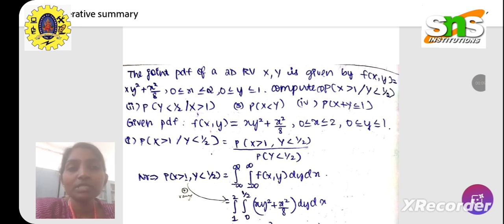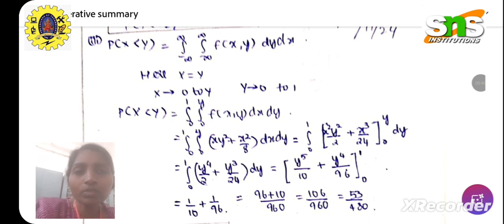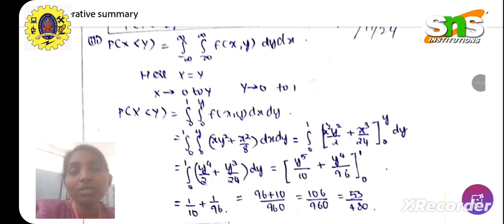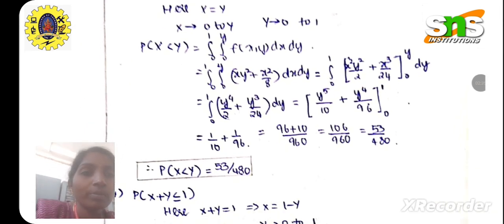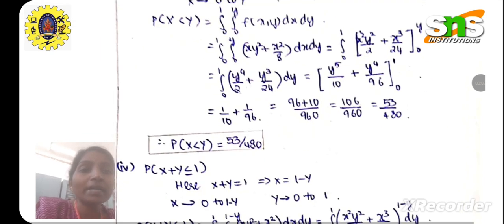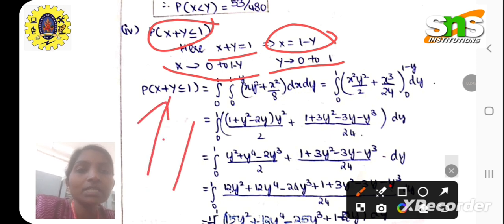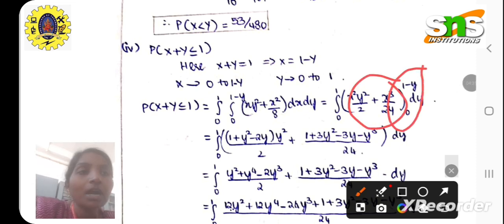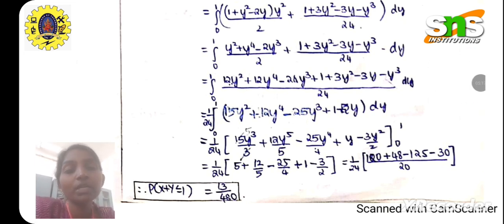3. 2D Random Variable Problem Probability and Statistics | SNS Institutions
A two-dimensional probability distribution is a mathematical function that assigns probabilities to the possible outcomes of two random variables, X and Y. Probability is simply how likely something is to happen. Whenever we're unsure about the outcome of an event, we can talk about the probabilities of certain outcomes—how likely they are. The analysis of events governed by probability is called statistics.
The joint probability distribution can be expressed in terms of a joint cumulative distribution function and either in terms of a joint probability density function (in the case of continuous variables) or joint probability mass function (in the case of discrete variables). These in turn can be used to find two other types of distributions: the marginal distribution giving the probabilities for any one of the variables with no reference to any specific ranges of values for the other variables, and the conditional probability distribution giving the probabilities for any subset of the variables conditional on particular values of the remaining variables.